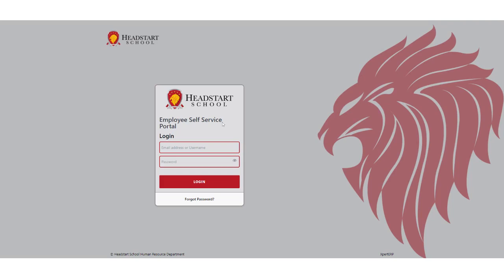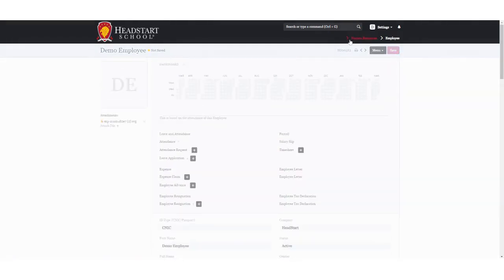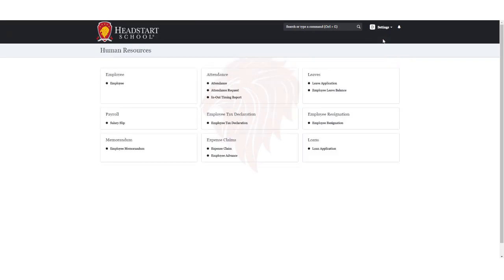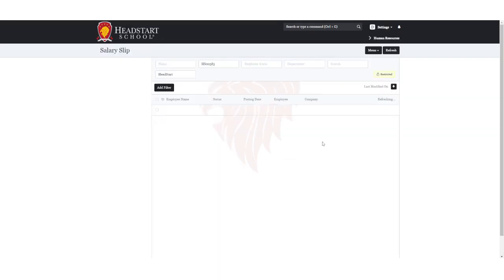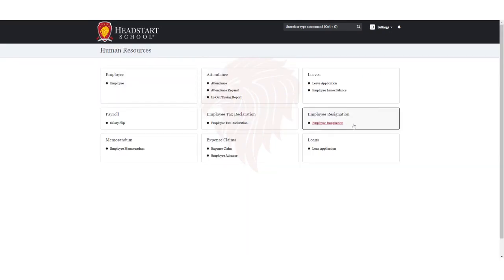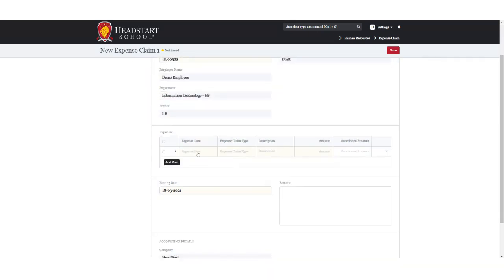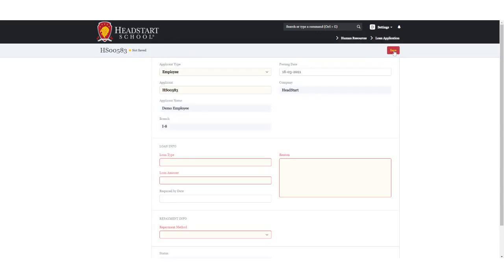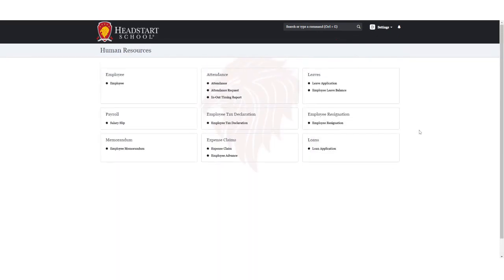Employee Self Service Portal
Demo video for HS School self service portal for an overview of services offered to employees for Self Service Portal